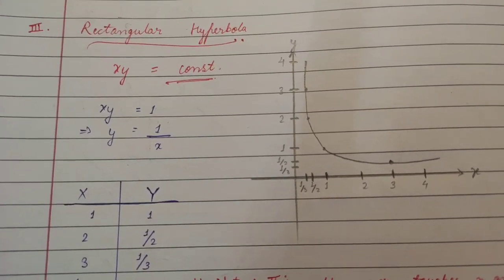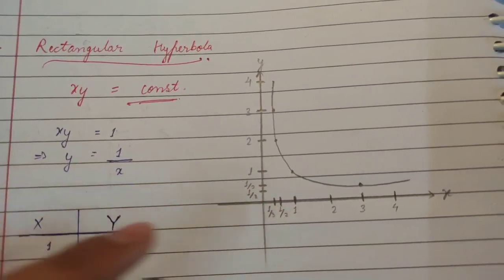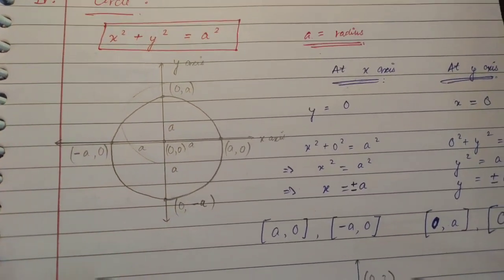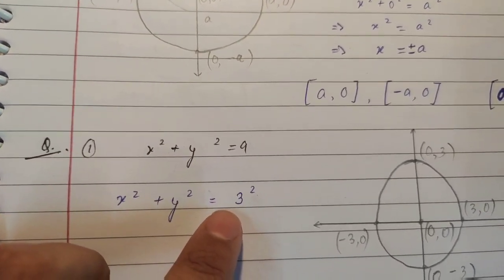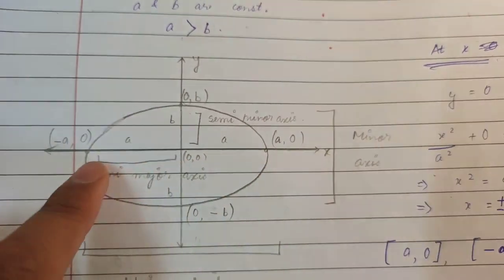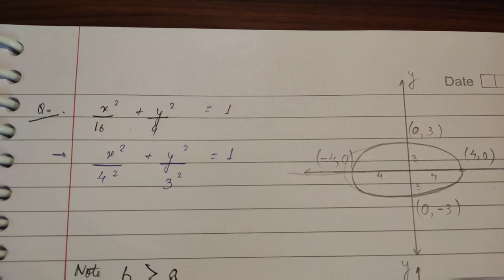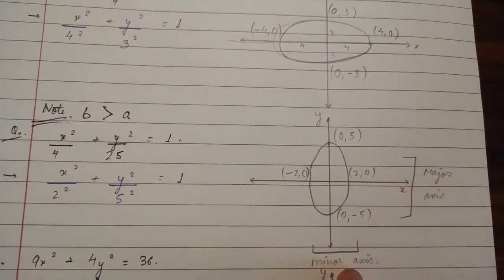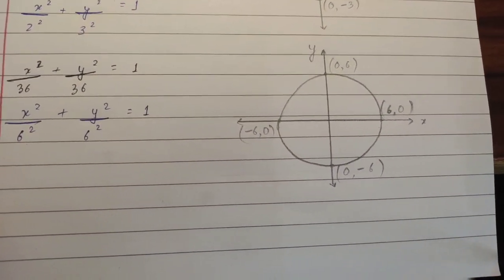Basic Maths in Physics (part 6)[Coordinate geometry]